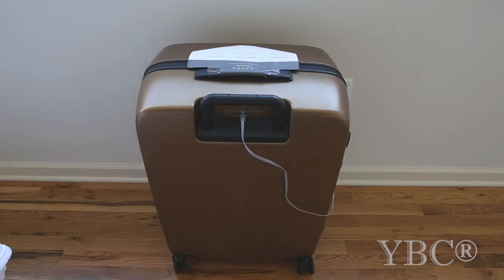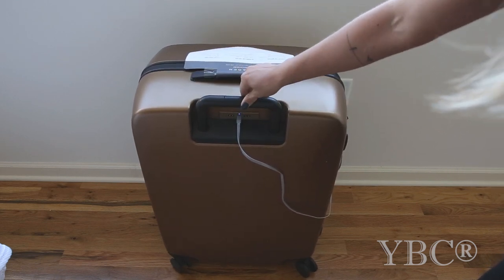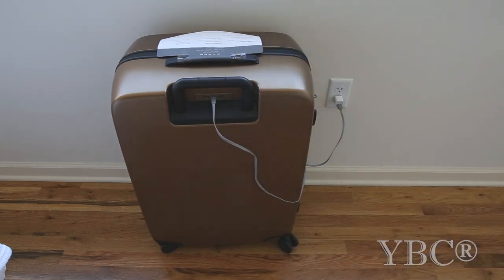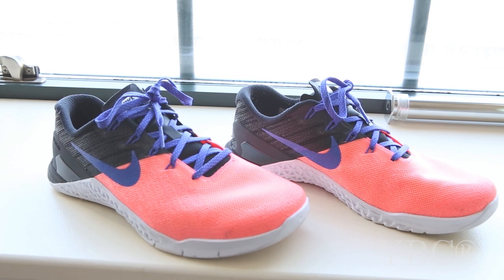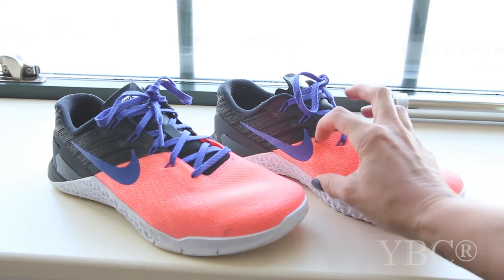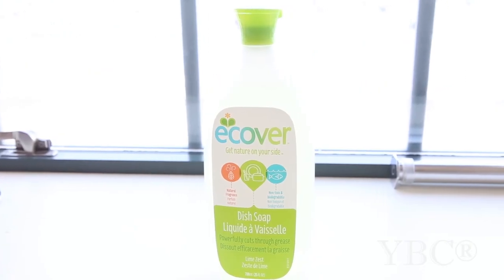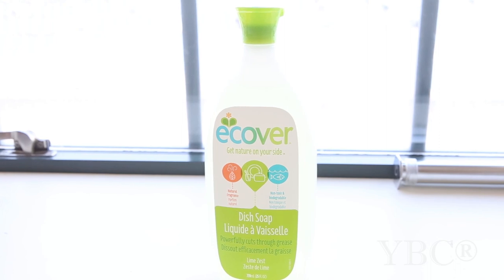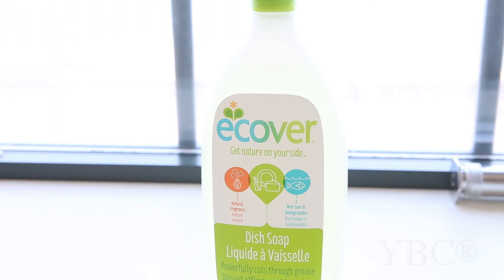Favorite Things: Episode 19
Favorite Things is a series on my blog YogaByCandace.com, where I share three new things I'm loving each month.

1. Raden Luggage
3. Ecover Dish Soap